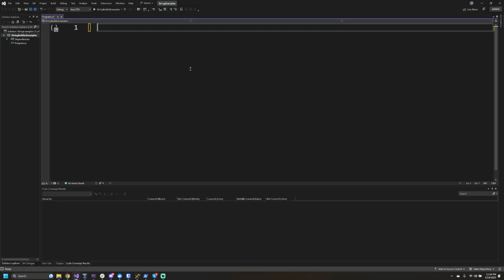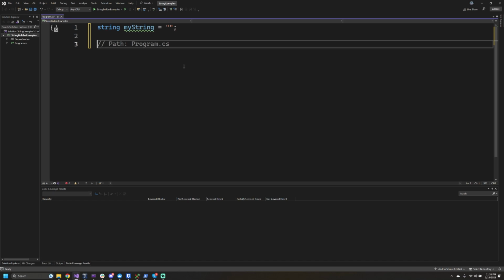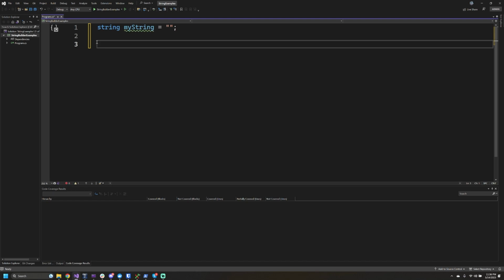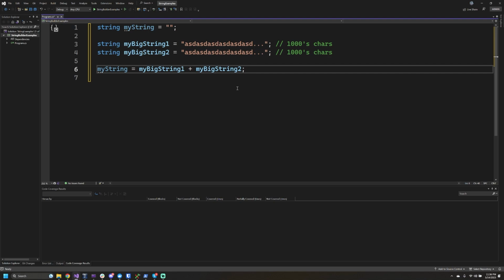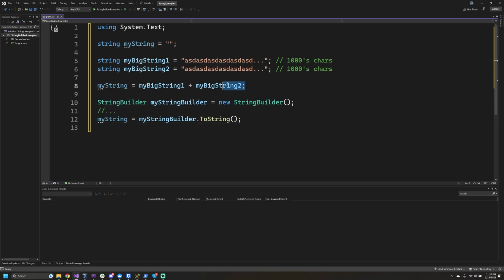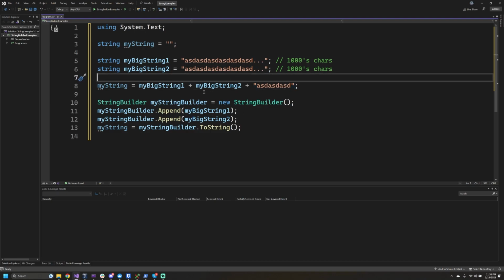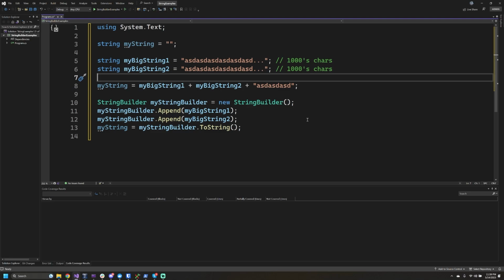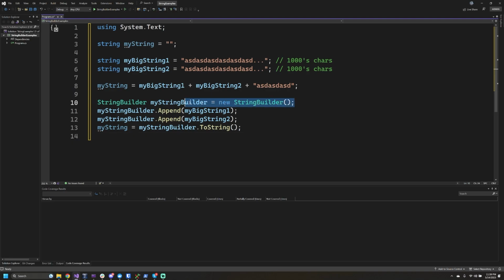StringBuilder - Quick Look for Beginner C# Programmers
This video is a brief high-level overview of how to use the StringBuilder class in C#. If you are a beginner programmer and wondering how you can make some of your string-heavy code more effective, this video is for you!